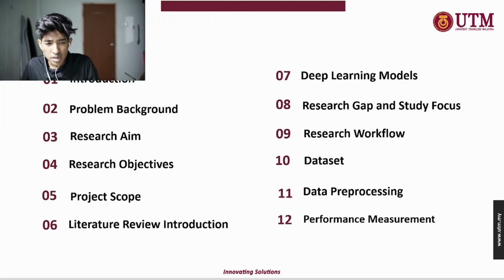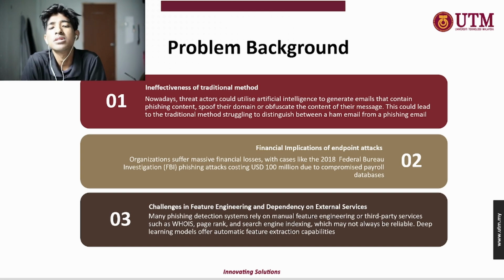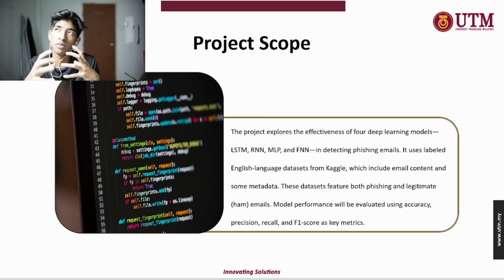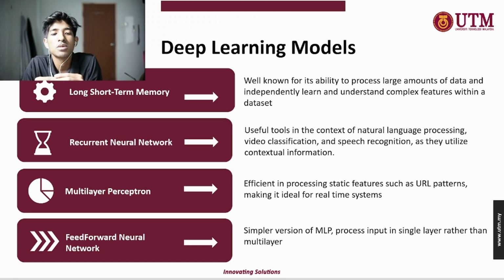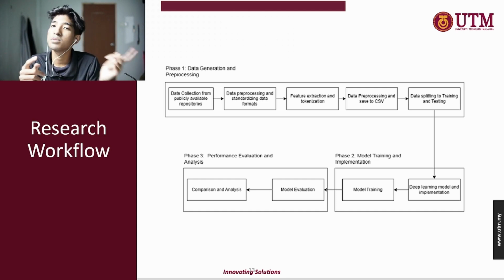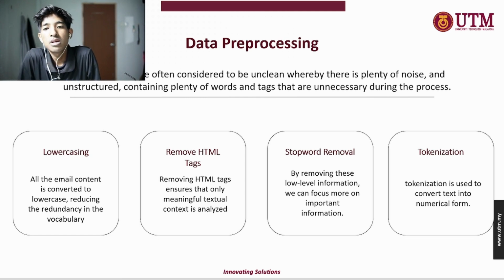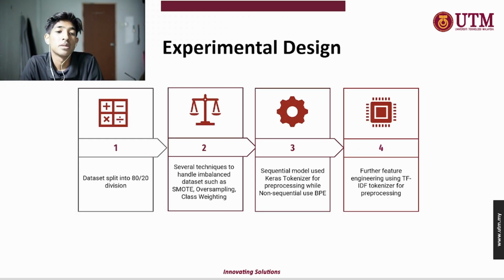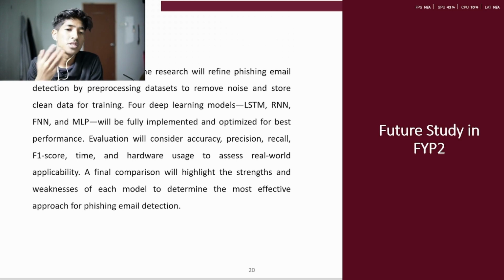PSM1 FULL REPORT PRESENTATION ADAM FAHMI